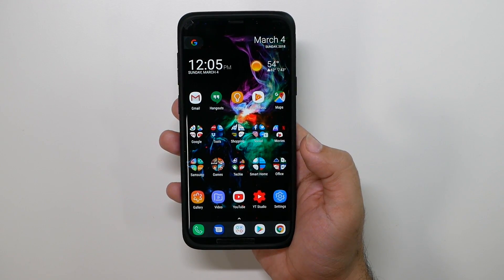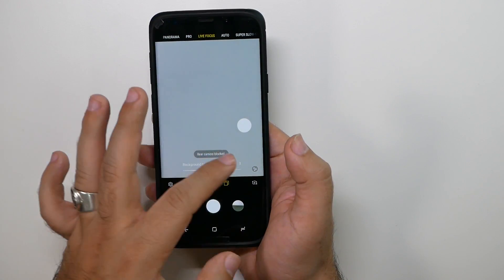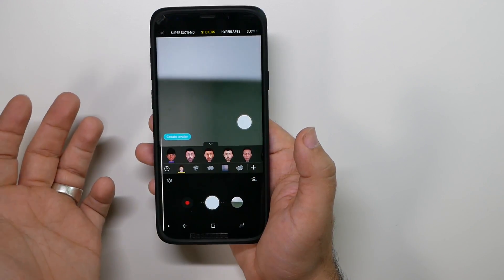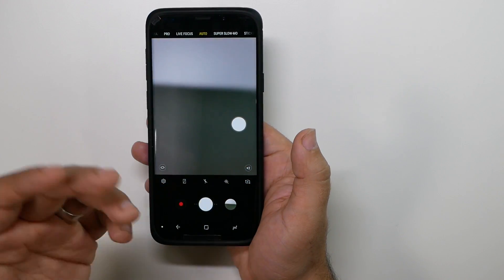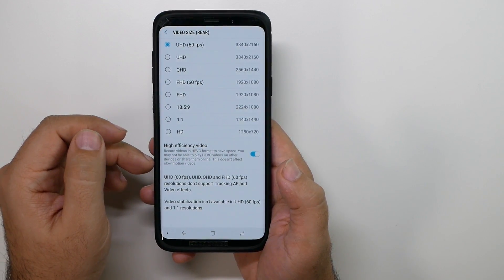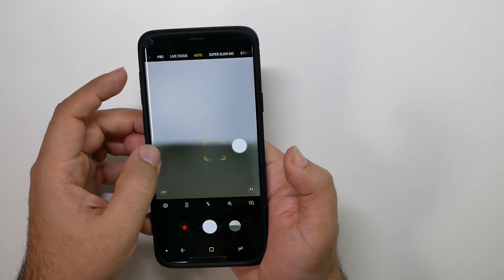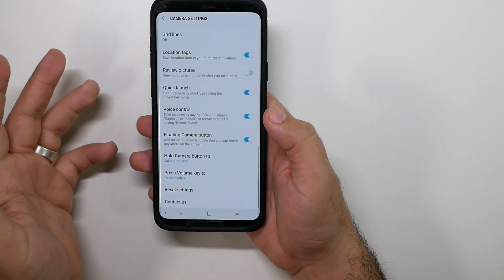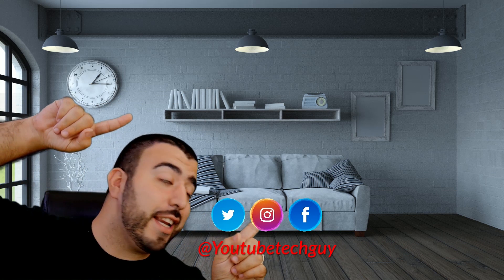Samsung Galaxy S9 Camera Walkthrough & Set Up - YouTube Tech Guy